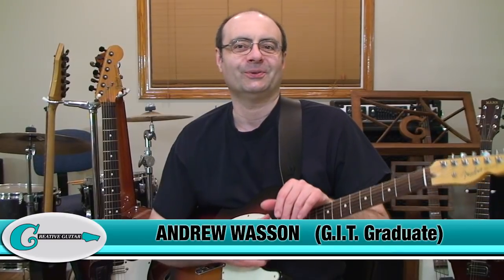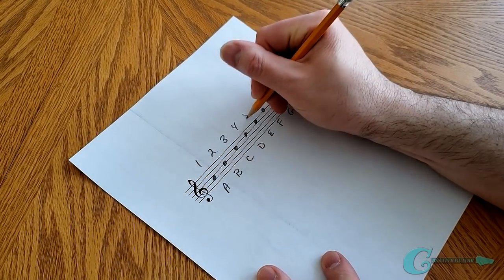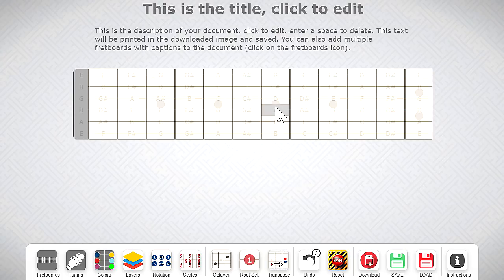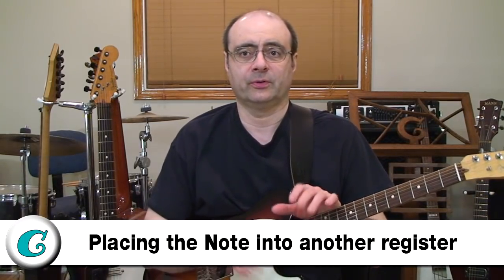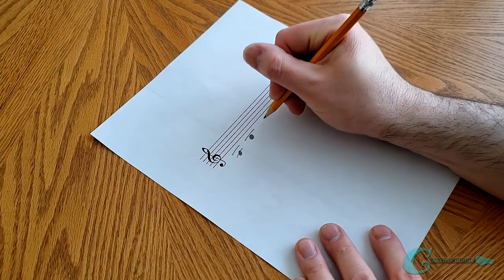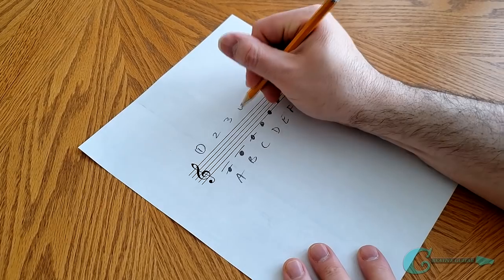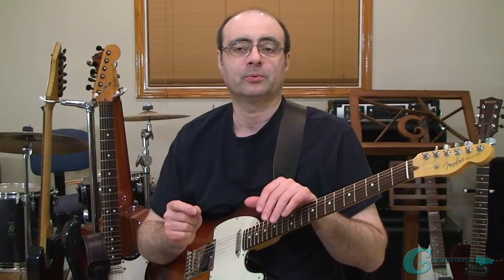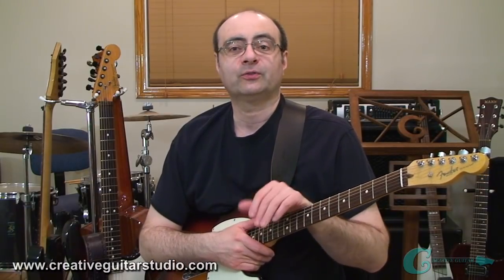Do This Guitar Neck Exercise EVERY Day! (NO GUITAR)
If you're looking for the perfect Guitar neck workout that you can do in about 2 minutes at home every single day (even with No Guitar), then this is the exercise for you.

This guitar neck exercise is one that you simply cannot skip because it covers multiple musical ideas in a very simple way to get you learning your guitar neck plus a whole lot more at the same time.

In this video, I’m going to show you how to perform one of the best "music staff to guitar neck," exercises I've ever come across. It will help you to improve your; note knowledge, note names (to the neck), note layout on the neck, and it  will also help you to better understand; keys, scales and tonal range.